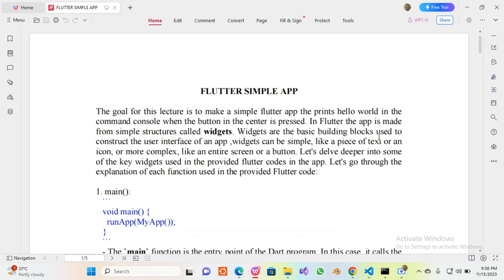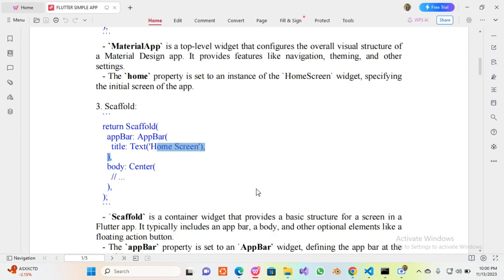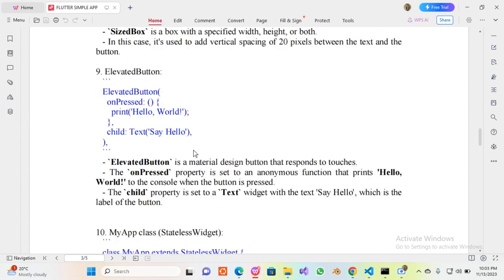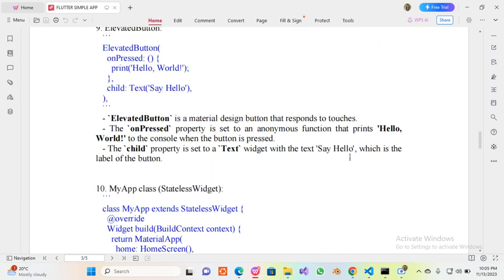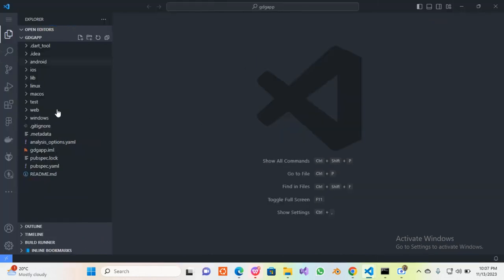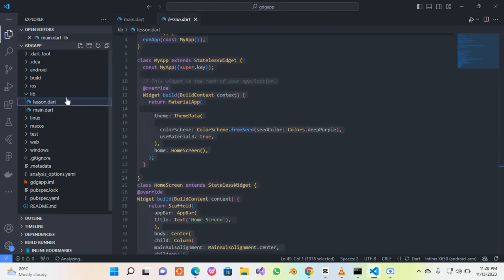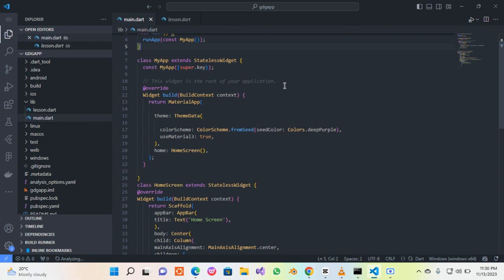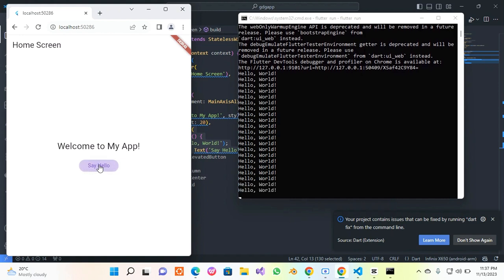Flutter Basics: Building Your First App - Hello World Tutorial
🚀 Welcome to the Flutter Basics series! In this tutorial, we'll walk through building a simple Flutter app that prints 'Hello, World!' in the command console when the 'Say Hello' button is pressed. 🌐 We'll cover fundamental widgets like MaterialApp, Scaffold, AppBar, Center, Column, Text, SizedBox, and ElevatedButton.

📚 Get started with Flutter development by following our easy guide to install the Flutter SDK: Install Flutter Guide follow